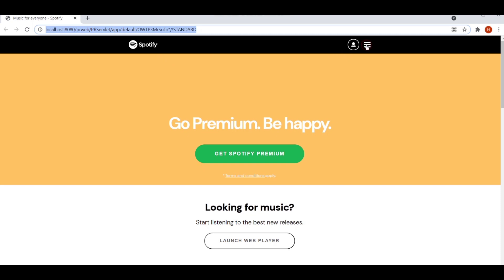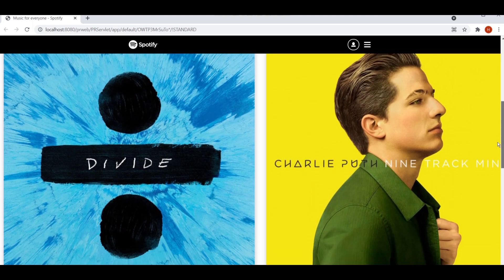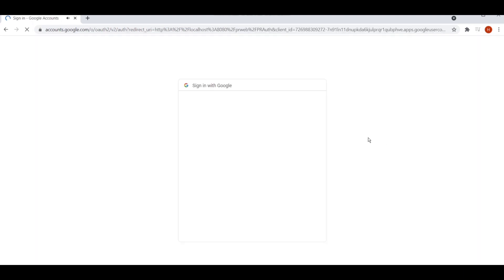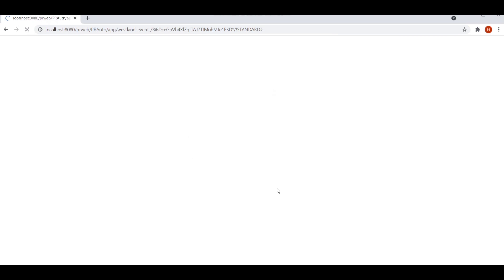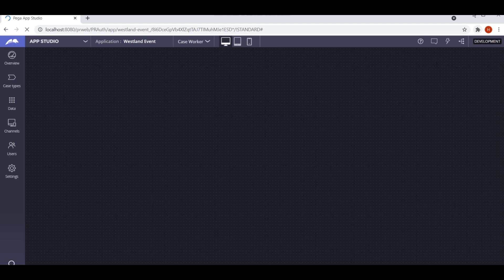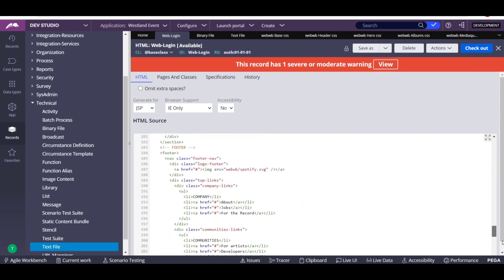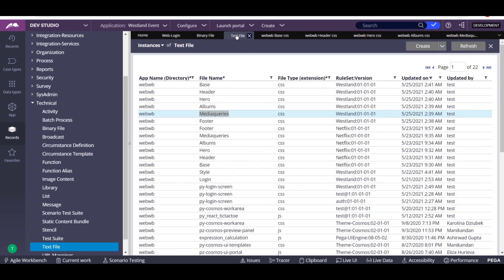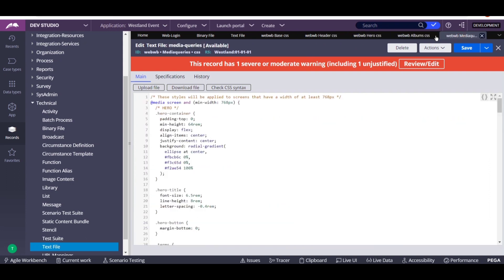PEGA Portal Customization | Spotify Clone in PEGA | PEGA DX API | React in PEGA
We have shown a small demo how a portal in PEGA can be customized as like of Spotify using its in-built features .